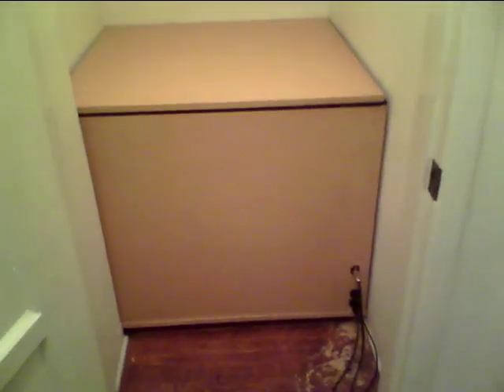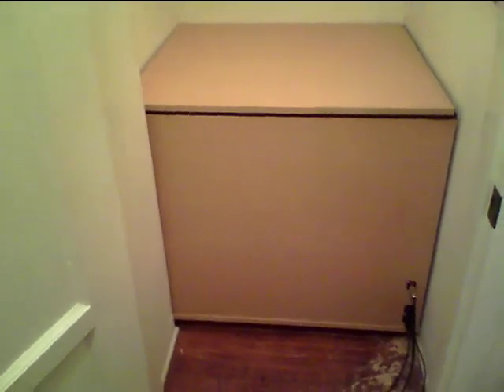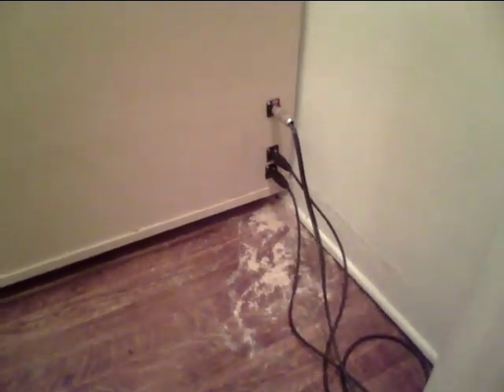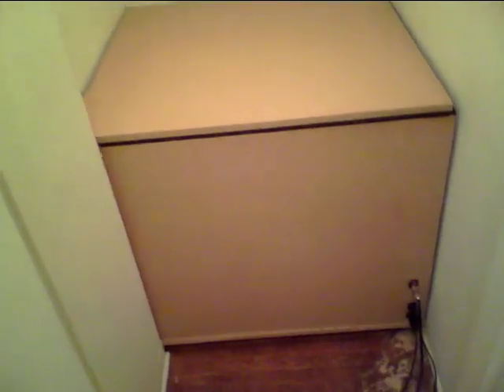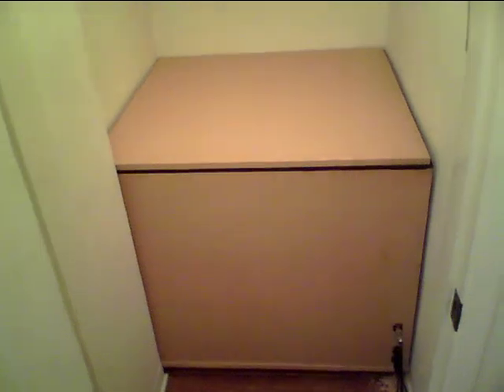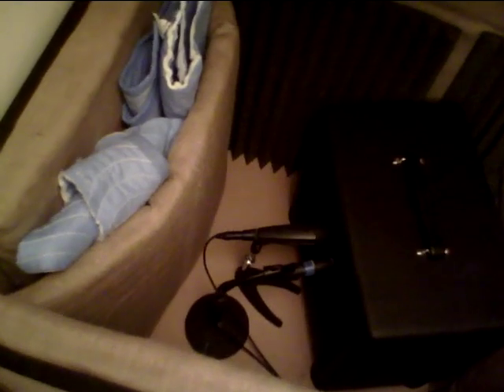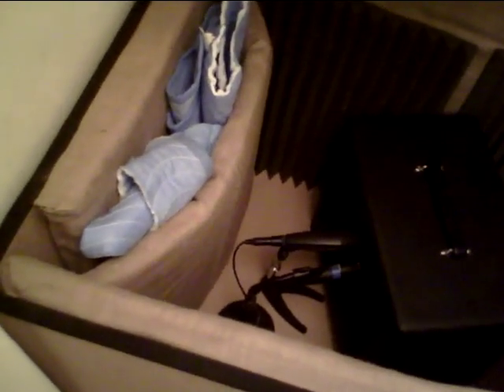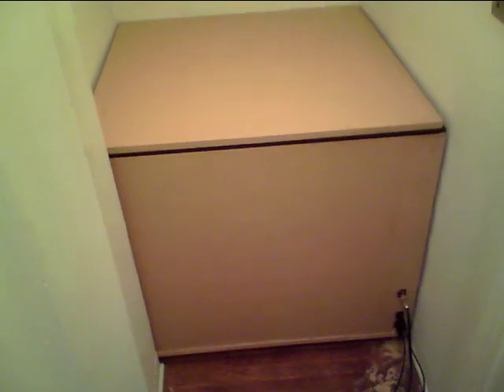Pete Thorn's Iso box for guitar cabinet recording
I built an Iso box into a closet, to put speaker cabs into, so I can crank up guitar amps at home without bugging the neighbors...